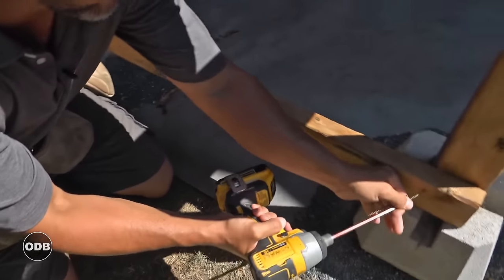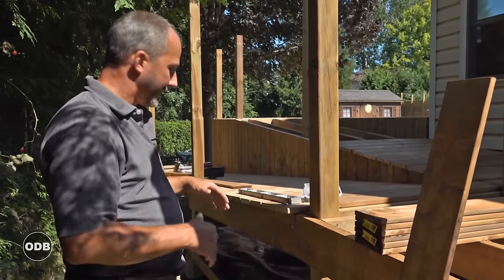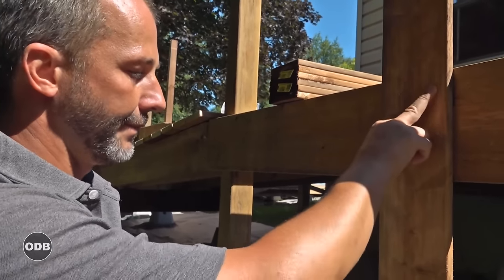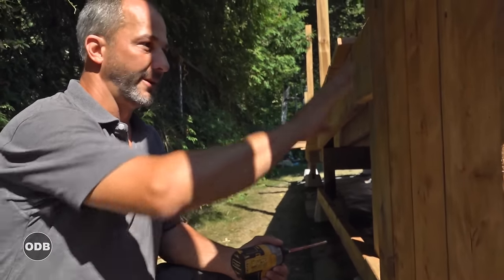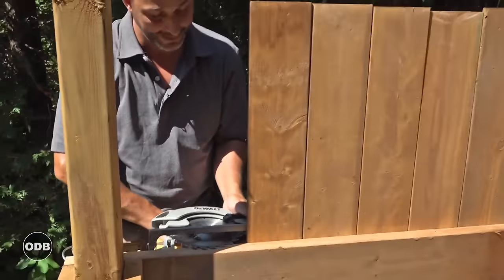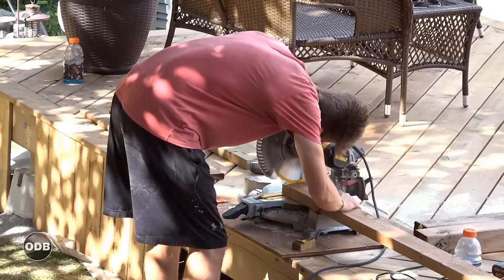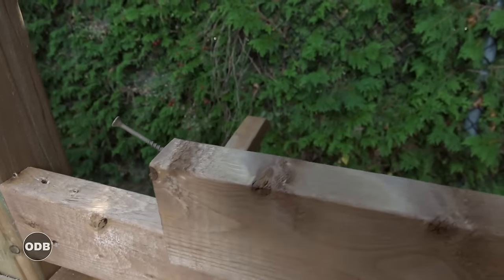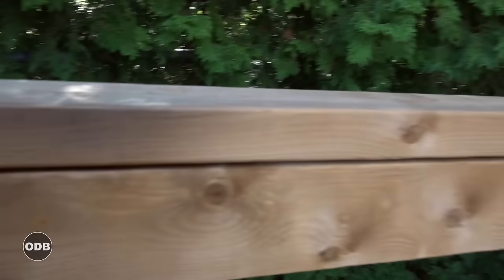DIY DECK Part 6 | Building Deck Railings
Time to finish the railings and the Skirt boards to close up the ramp and decking. I show you how to space out deck railings. Be sure to check with your City for proper design specifications. I also talk about how to visually make deck railings line up perfectly every time.

🔨 SHOP TOOLS 🔨